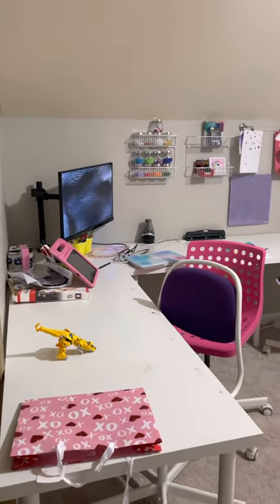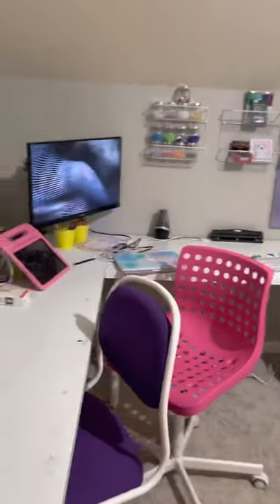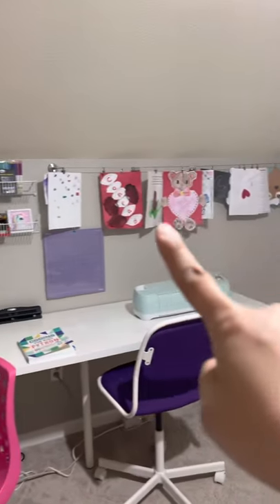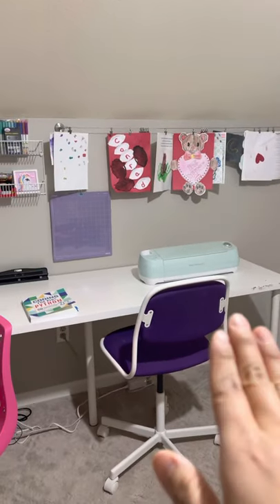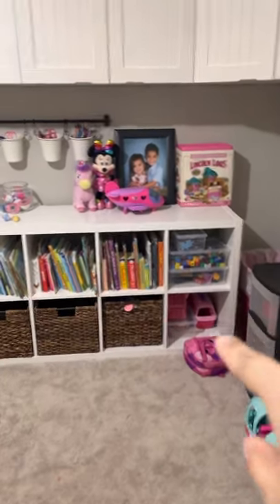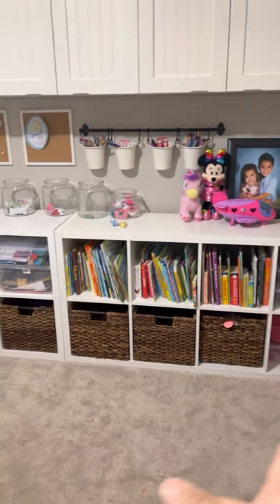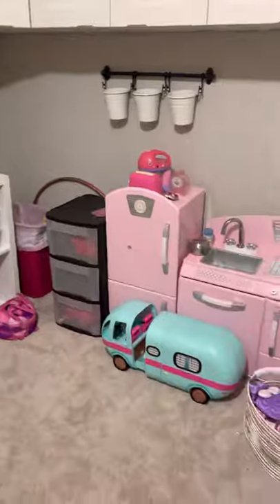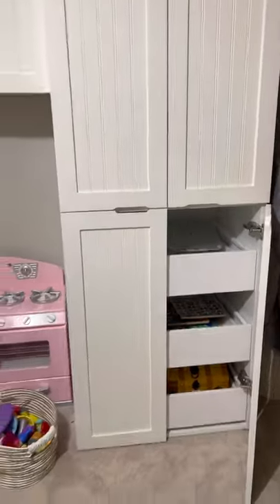A REAL Kids Playroom Tour - IKEA Furniture Decor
This is a tour of a kids playroom that we just reorganized. Most of this furniture is from IKEA. It’s just great to have a space where they can do homework and just play! There’s also a ton of storage for all their toys and also hide the craziness of the massive toys that they have. This space allows them to be creative, showoff their work, and just allow me to have a loft space that is dedicated to their things.